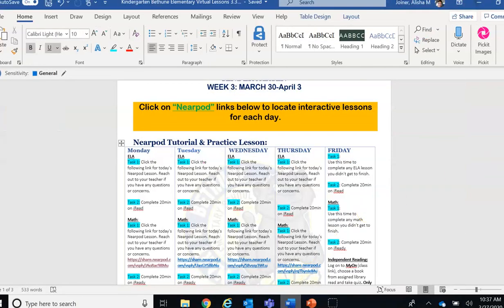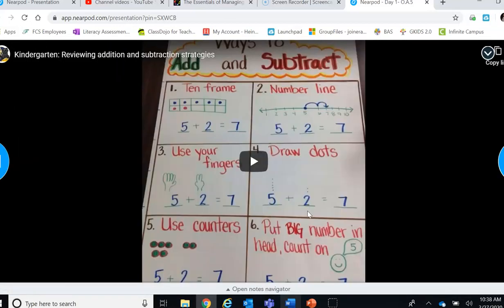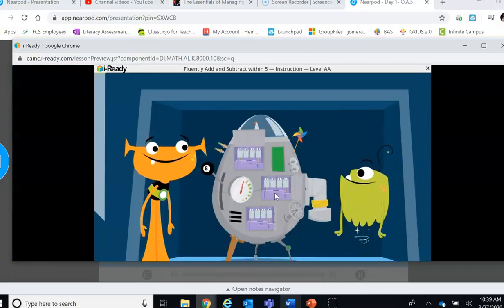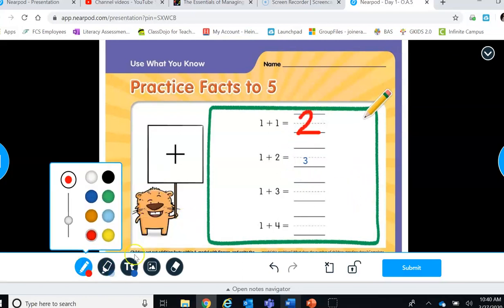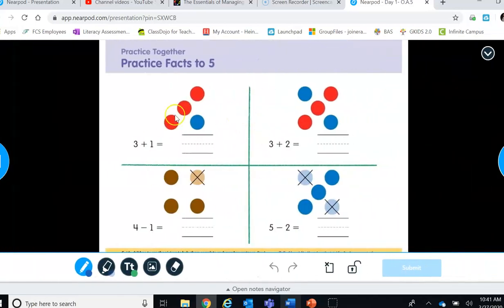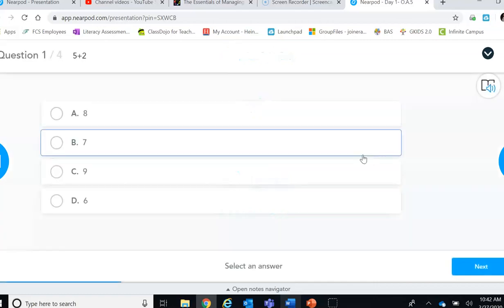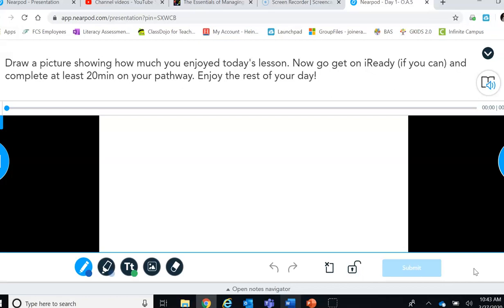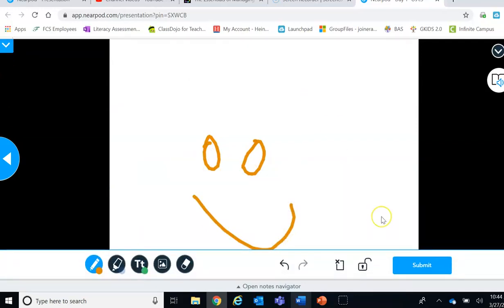Kindergarten Nearpod Tutorial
Tutorial video to help Kindergarten parents and students navigate Nearpod.